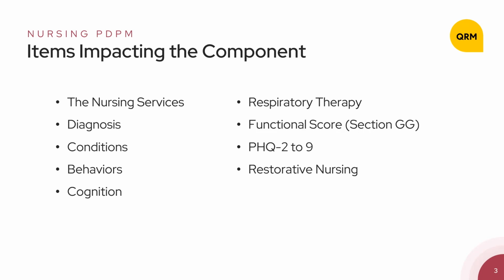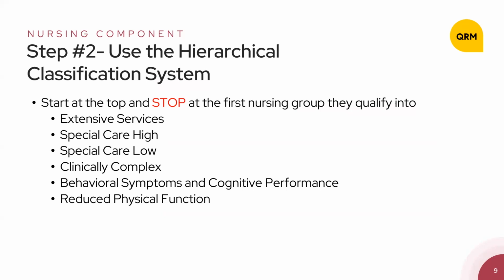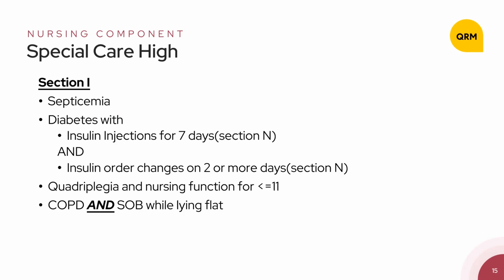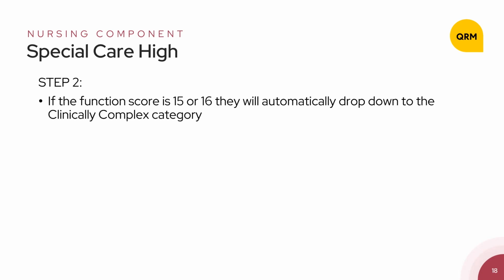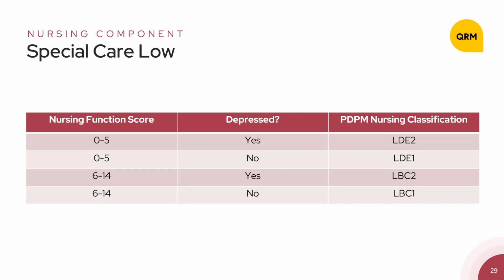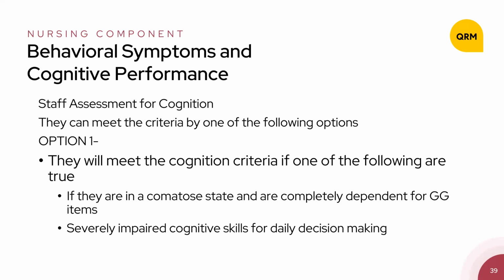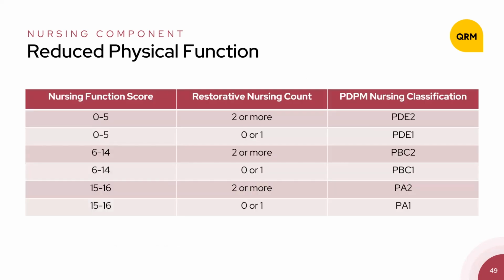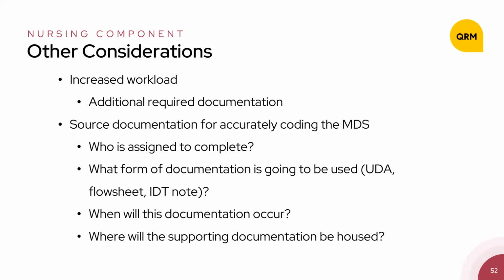PDPM Nursing Component Webinar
Medicaid Update: The PDPM Nursing Case Mix Group as a payment driver.  Many states have opted to use the PDPM Nursing Case Mix Group as their payment driver.  Join the QRM team as we review this area that now affects both Medicare and Medicaid payment.